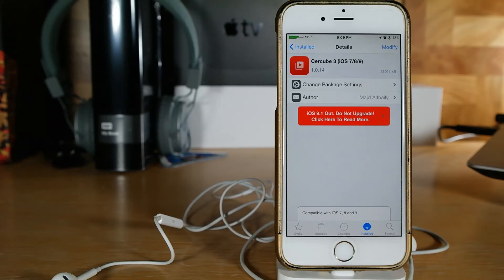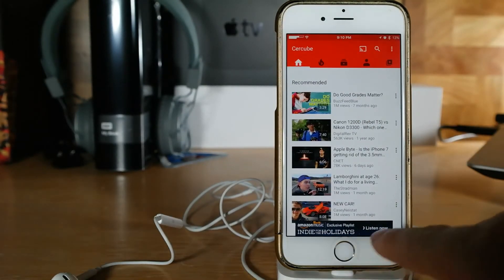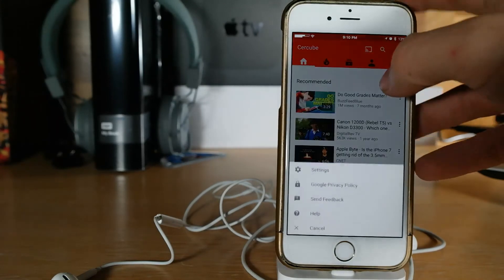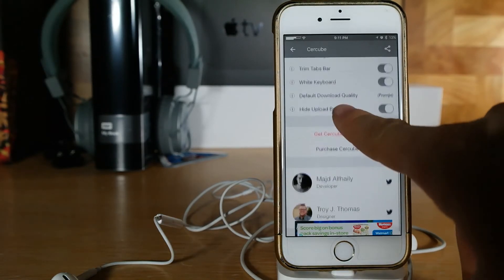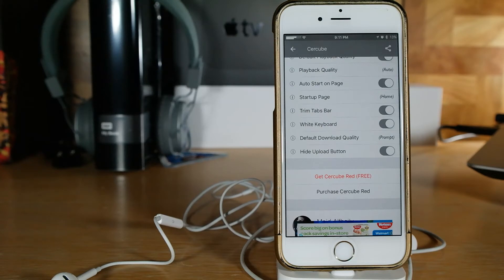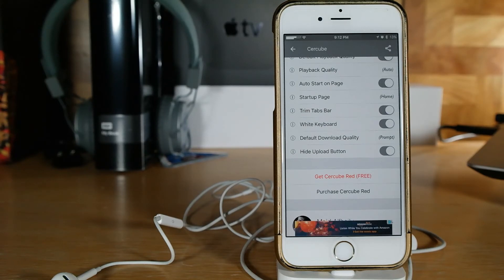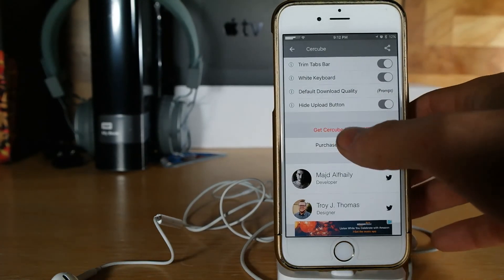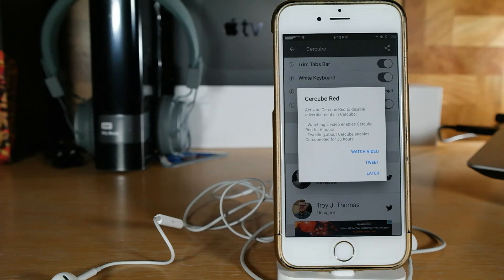Cercube 3 Thoughts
This video is about my thoughts on the new YouTube tweak cercube. Let me know how you guys feel.

SUBCSCRIBE
RADAKA